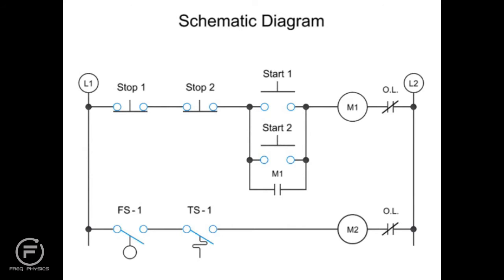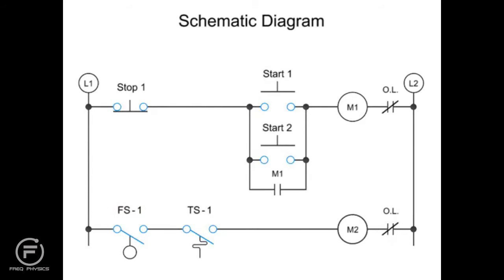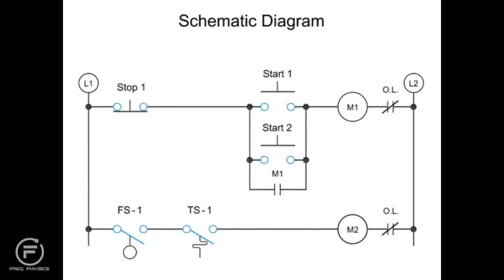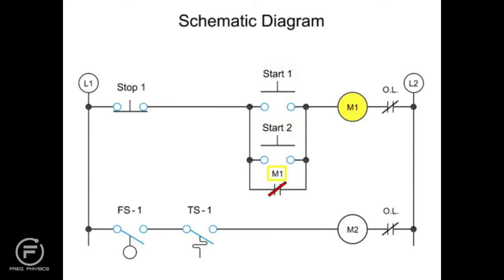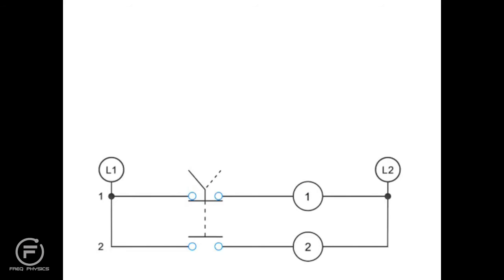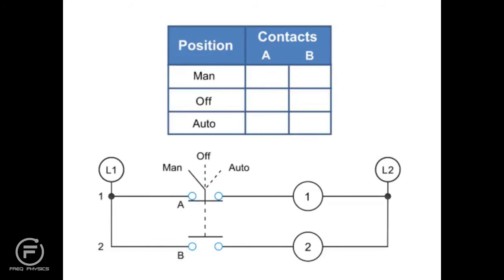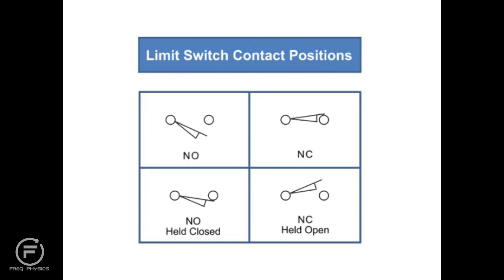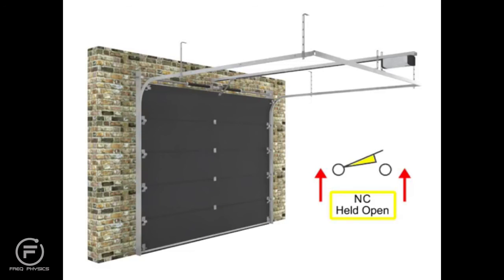Freq Physics of Schematic diagrams